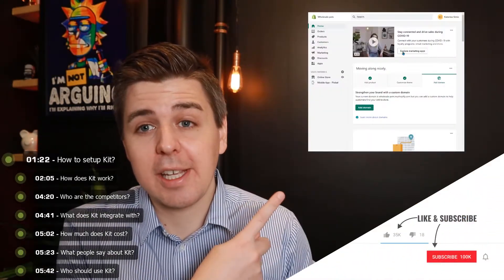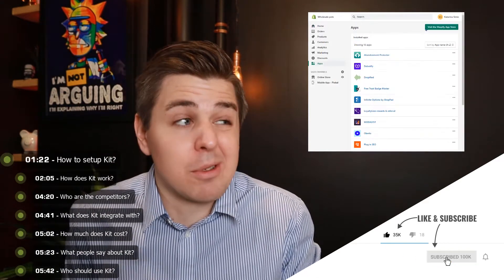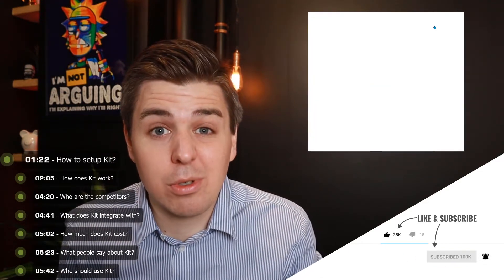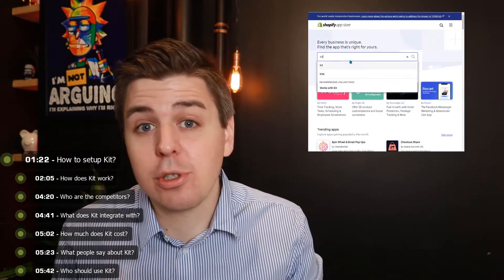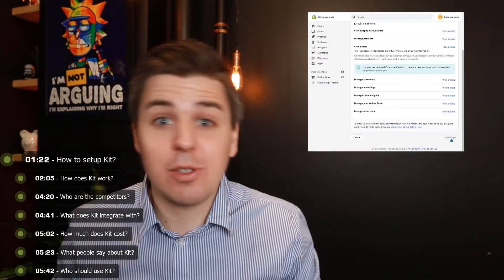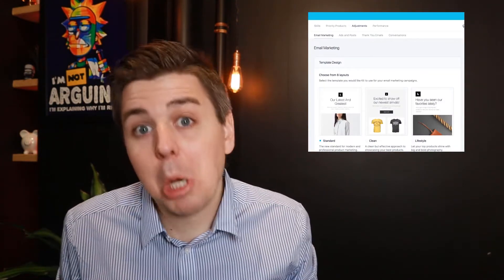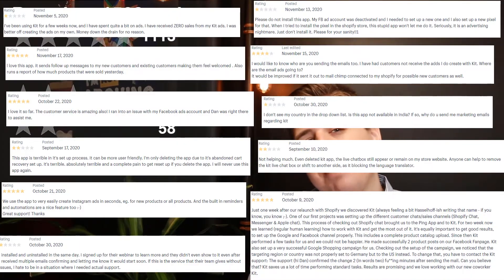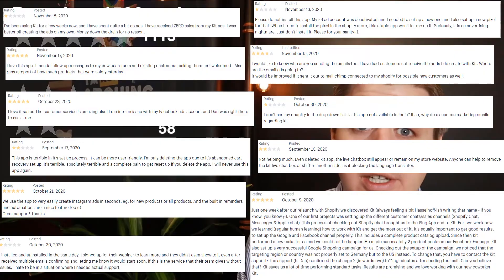KIT Free Digital Marketing Assistant For SHOPIFY - Honest Review by EcomExperts io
Want to grow your Shopify store Facebook following? Kit can do that for you. Want to run an ad promoting your newest Shopify product? Kit can do that for you too. But Kit won’t just do what you say—it’ll even advise you on what you should be doing next.

Kit isn’t just another marketing app. Kit is a proactive, artificially intelligent assistant that you’ll talk to every day, who’s on call 24 hours a day and 7 days a week, working whenever you are and even when you aren’t.

KIT Free Digital Marketing Asistent For SHOPIFY   Honest Review by EcomExperts io

To start using Kit, add the app to Shopify and choose your preferred way of communicating with Kit. You communicate with Kit to run ads, make social media posts, send emails, and use Kit's other skills. If you use Shopify Ping, then Kit might already be pre-installed. Shopify Ping is the recommended way of communicating with Kit.

When you set up Kit, you get a Kit account and access to the Kit dashboard. The dashboard is where you can manage your Kit account settings, such as Kit's skills, your priority products, and any email templates.

You need to have a Shopify online store with the password removed to use Kit.

What Kit can do for you?

Kit helps you target customers from the start, so you can better use Facebook’s Lookalike Audiences to reach new shoppers who are just as qualified to buy from you.

Without having to worry about targeting, running ads becomes as simple as telling Kit what you want to accomplish and how much you want to spend.

Instead of navigating through Facebook’s ad manager, coming up with copy, images and targeting for each, you can get Kit to run an ad as easily as answering 3 questions:

Do you want to run an ad?
What product do you want to promote?
How much are you willing to spend?
Kit will then show you a preview of the ad, built based on information pulled from your store about your product, before it goes live. Kit will even supply a copy for these ads that works in a variety of situations, which you can always tweak after.

Does it work with Instagram? Yes it does. Just like it does with Facebook advertising, targeting and ad creation are taken care of—all you have to do is say the word to start promoting.

Kit Integrates with 22 apps by the date of this recording, and you can find a separate category for Kit integrations in the Shopify App Store. Here are some of the third party integrations and the rest we will add in the description

ReConvert Upsell & Cross Sell by StilyoApps
Google channel by Shopify
Seguno: Email Marketing by Seguno
Smart Search & Instant Search by Searchanise
Walmart Integration by CedCommerce
AC Email Marketing Automation by ActiveCampaign
Translate My Store by Hextom
Etsy Marketplace Integration by CedCommerce
Smart Push Marketing ‑ WebPush by Hextom
Bulk Image Edit ‑ Image SEO by Hextom
Crazy Egg by Crazy Egg Justuno Pop Ups & Conversion by Justuno
Kit Karts by ShopPad Inc.
OrderlyEmails by FORSBERG+two ApS
Spocket ‑ US & EU Dropshipping by Spocket
SEO Manager by venntov
Yotpo Product Reviews & Photos by Yotpo
Bold Discounts ‑ The Sale App by BOLD
Modalyst ‑ Dropshipping by Modalyst
Spently Email Templates by Spently
Sufio: Professional Invoices by Sufio
Retail Ready Photos by Pixc

00:00 Intro
01:22 How to setup Kit on Shopify?
02:05 How to use Kit Shopify App?
04:20 What are the alternatives to the Kit App?
04:41 What does Kit Shopify App integrate with?
05:02 How much does Kit costs?
05:23 What people say about Kit?
05:42 Should you try Kit?